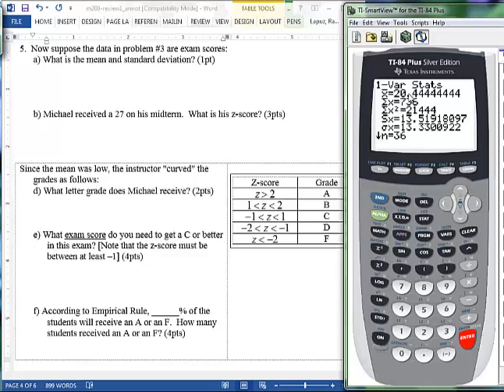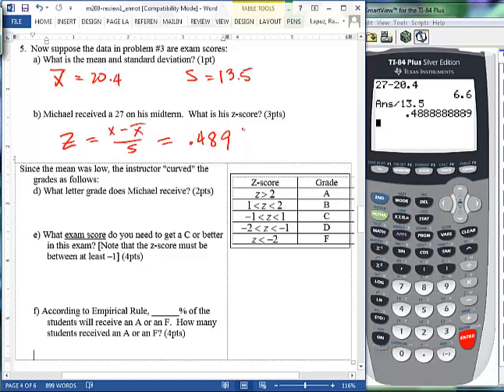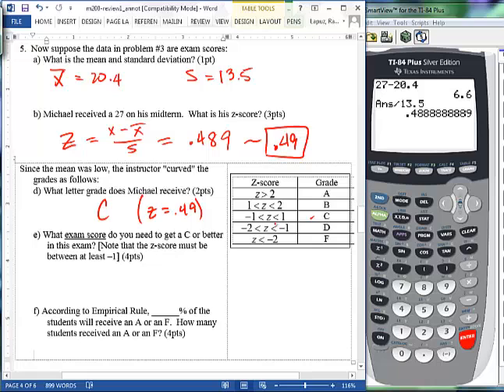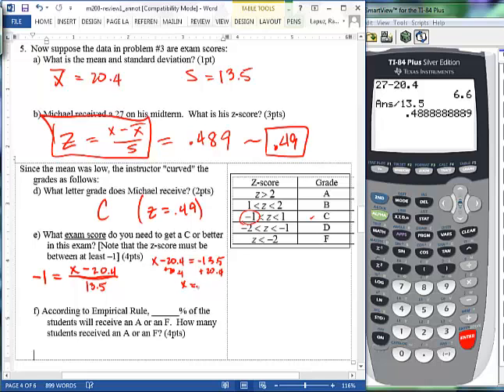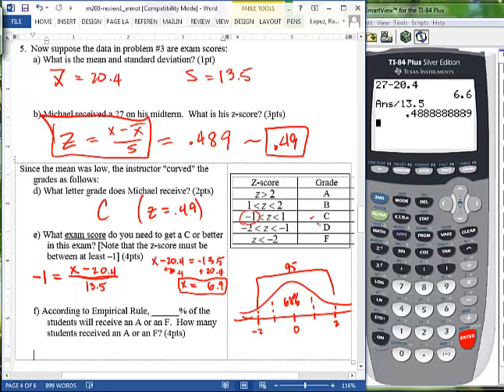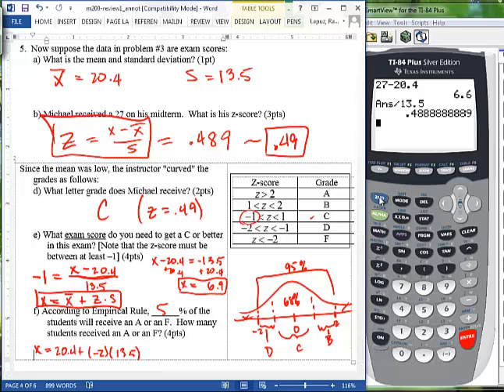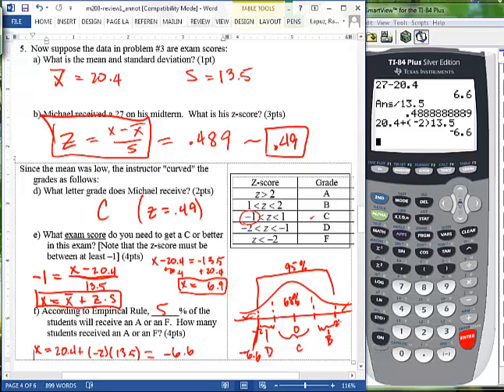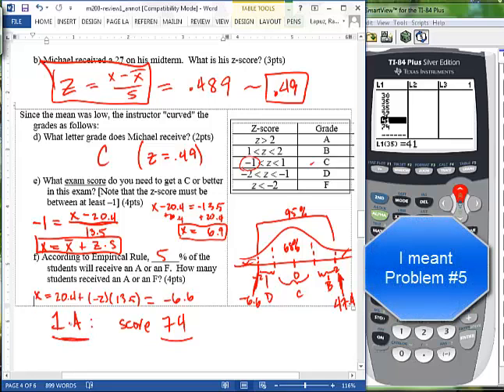m200-mt05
Math200OLH Summer2013
Midter Review
Problem #5